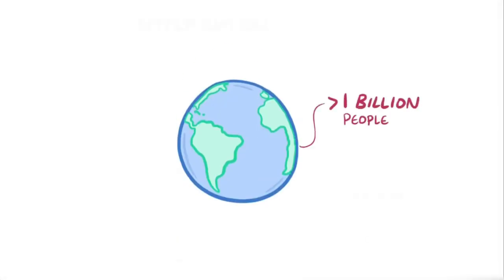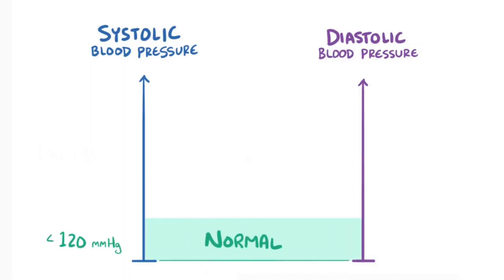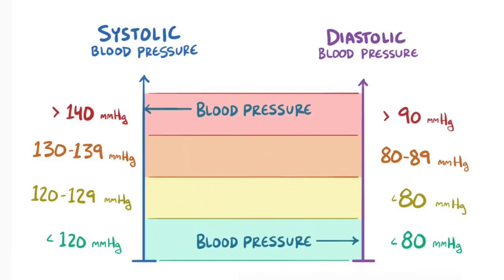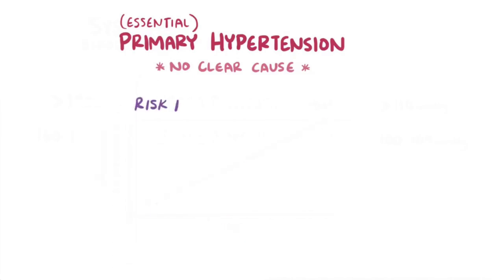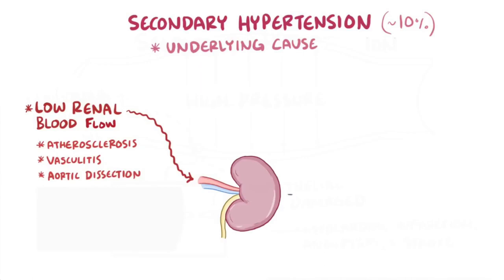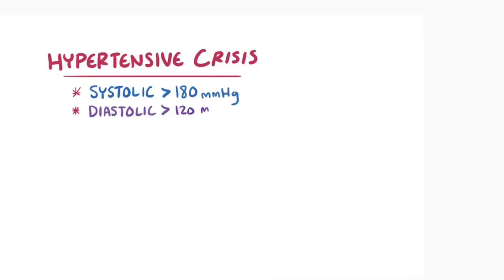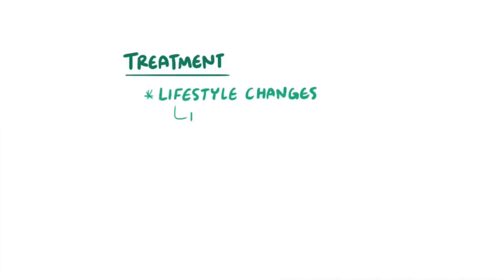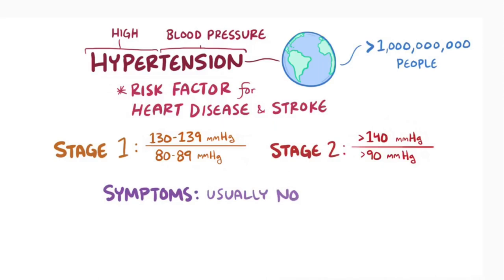"Hypertension (high blood pressure), symptoms, Treatment full overview"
for more updates daily lectures